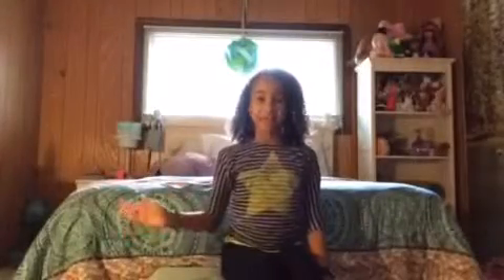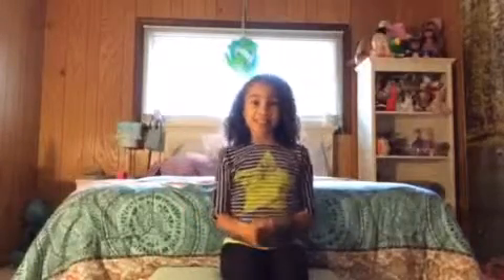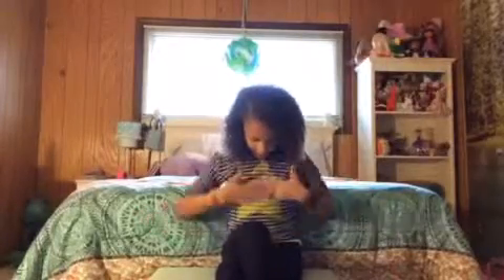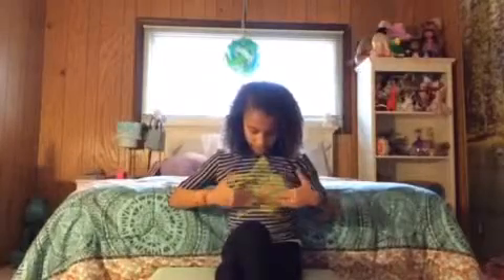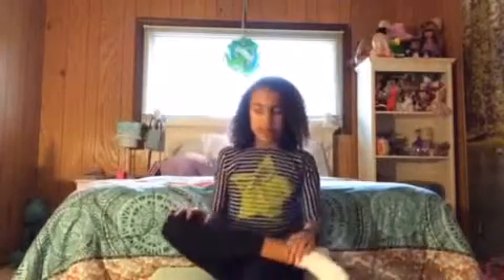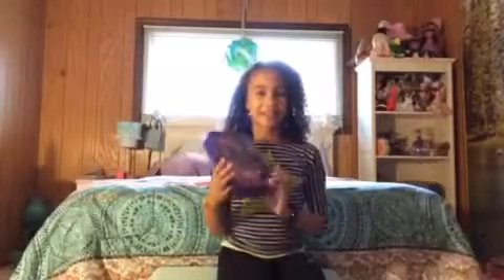My Top Ten Most Special Bracelets in my Room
It's Livi! This is a list of the top ten best bracelets I have. #2 is actually one of my friends bracelets that she left at my home. She never really visits anymore. Oh well!

The shoutout question is:
What is your most special bracelet?
Answer this and you could be in the Shoutouts next video!